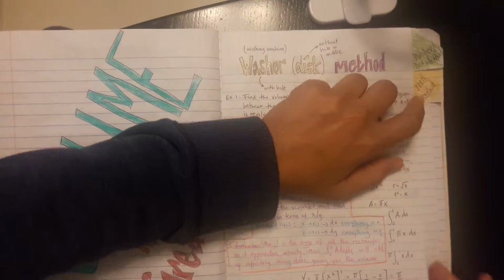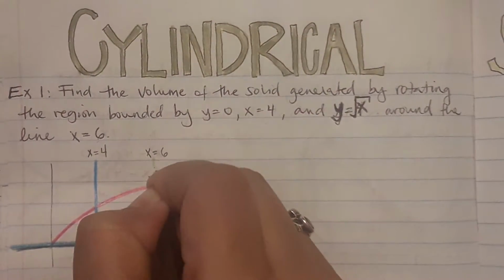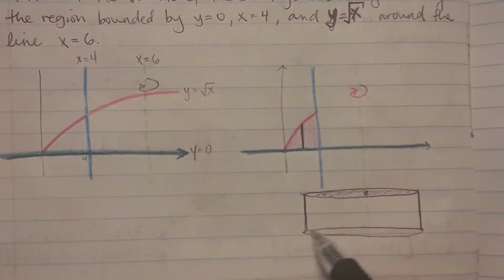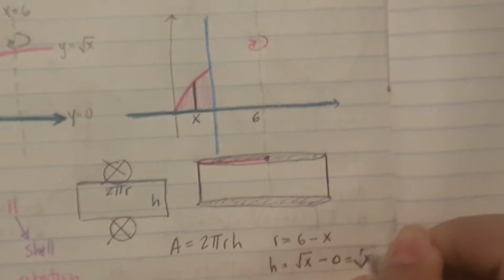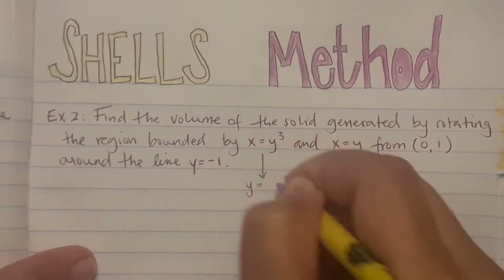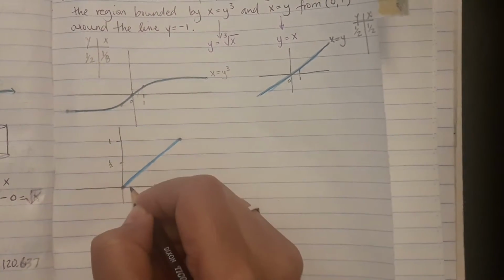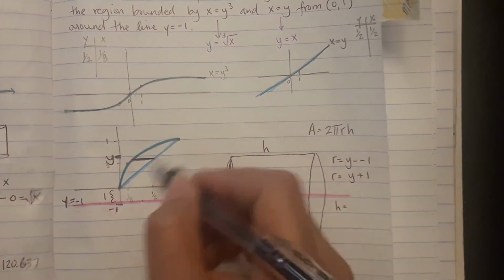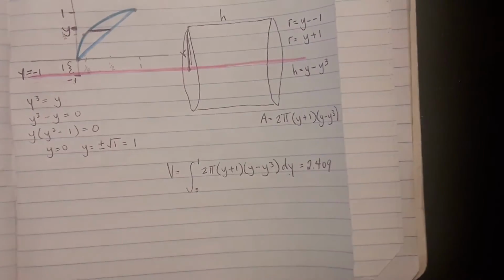Volume: Shell Method